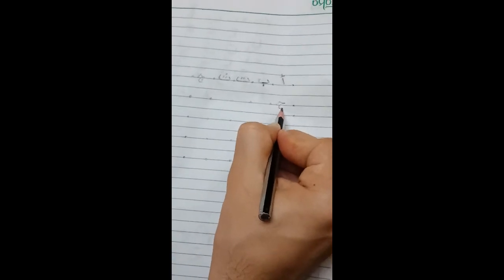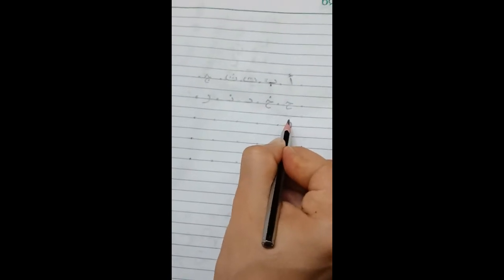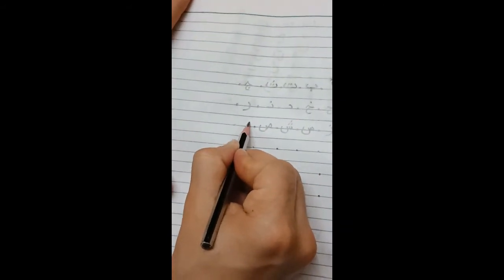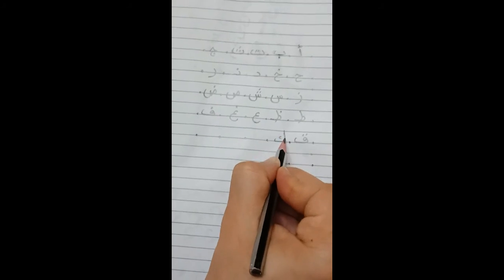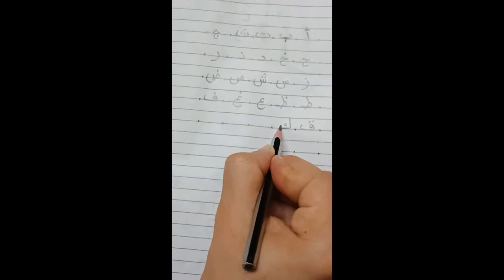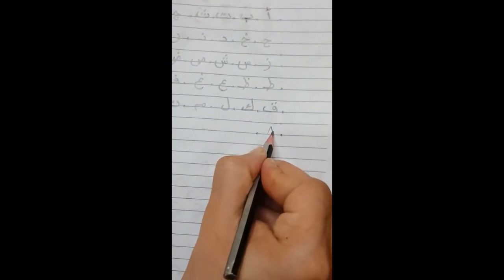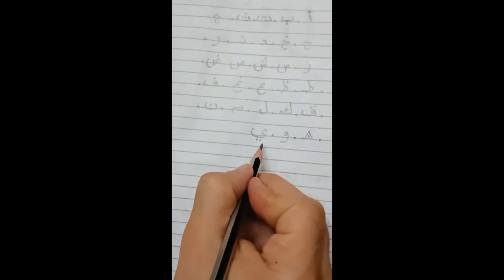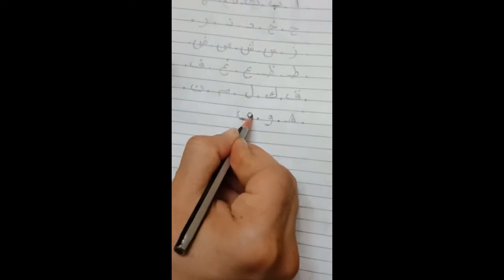Arabic for beginners second lesson how to draw the Arabic letters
How to draw/write the Arabic letters. Don't forget the dots inside, above and under some letters.
this is the link of the first lesson (Arabic Alphabet)